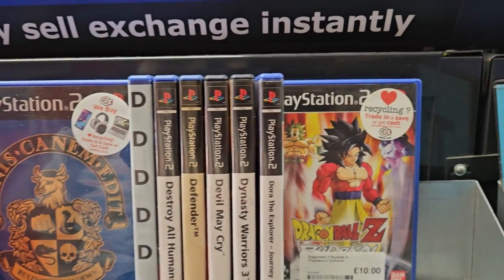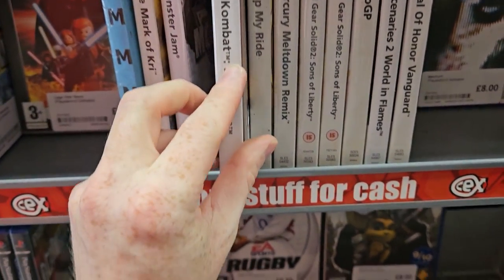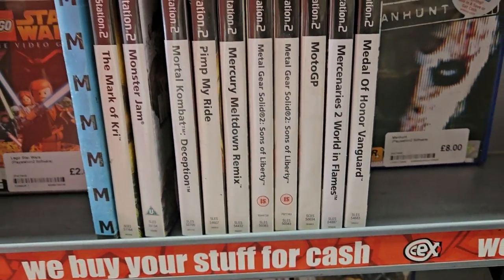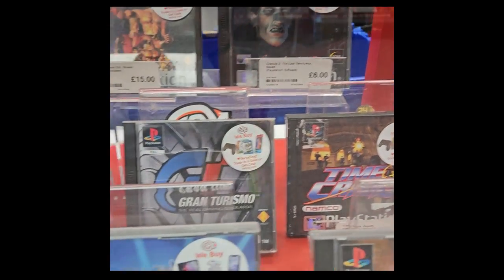Project PS2: Episode 1 - Finding Obscure PS2 Games In CEX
In this first episode of Project PS2, we're taking a look at the weird and the wonderful PS2 games that you can find at CEX.

I will look in a few charity shops, a great independent comic book store and  the usual stints and my local CEX stores.

Will we cross anything off the PS2 list, or come home empty handed? join us to find out!